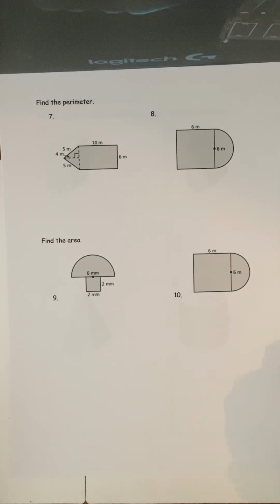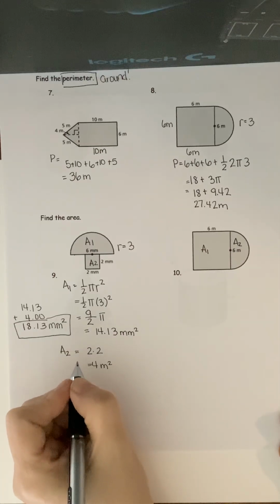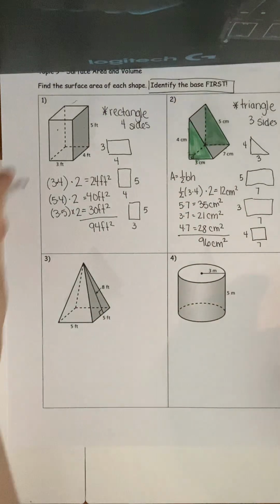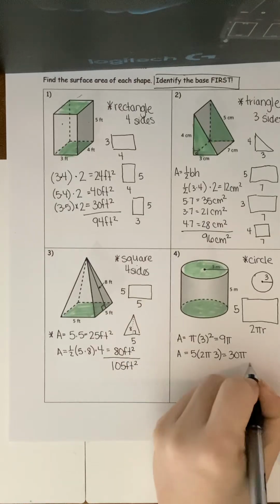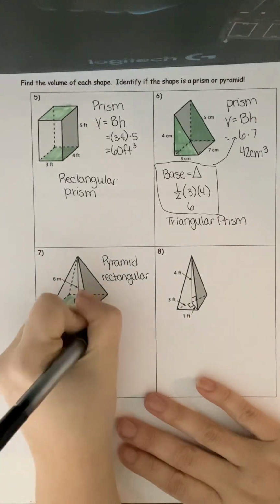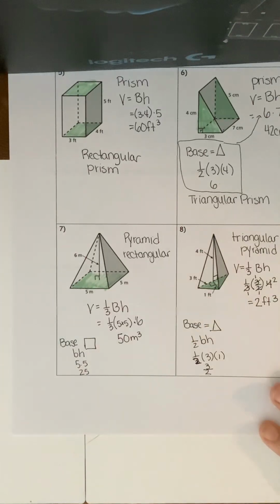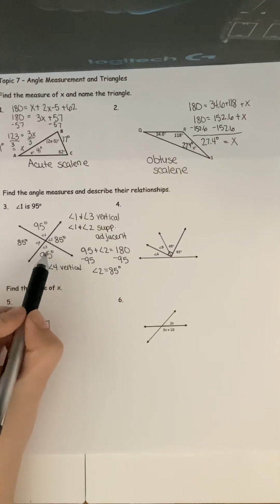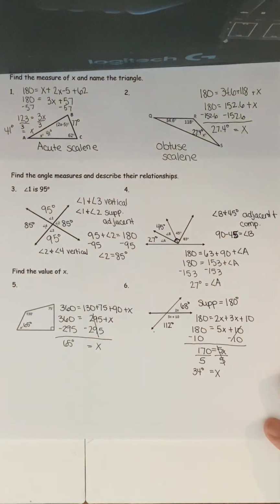7th grade finals study guide part 2